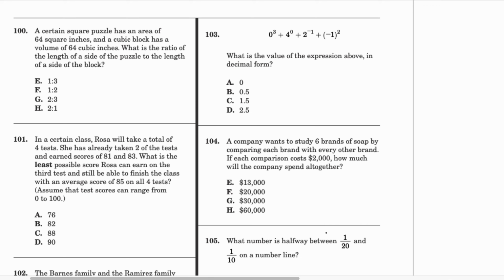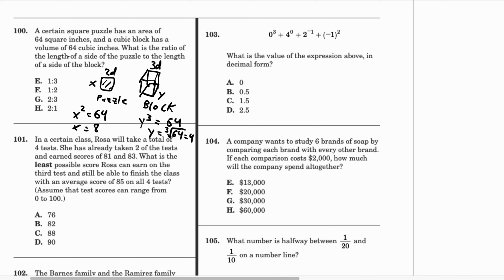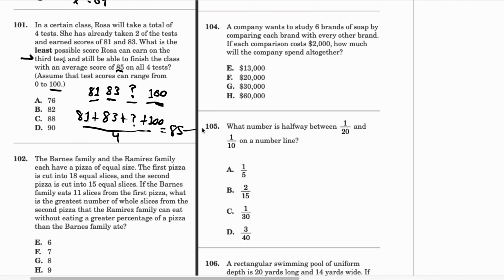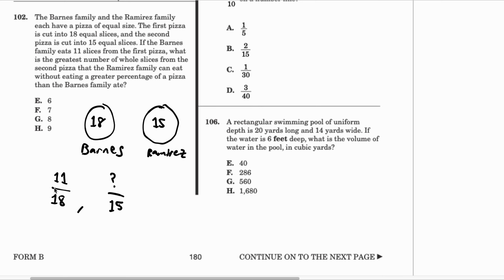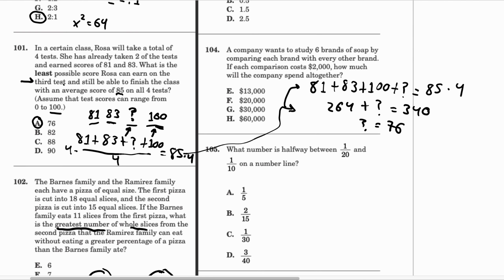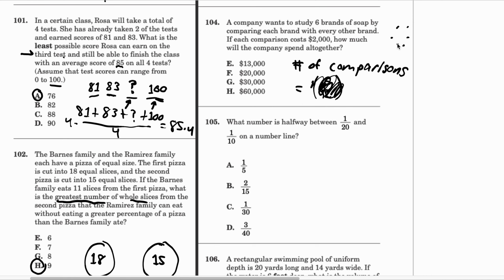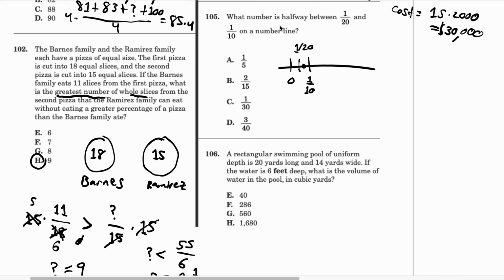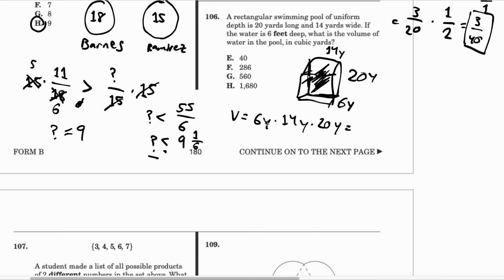NYC SHSAT Practice Test 2019-20 -- Math (Part 7)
A walkthrough of the math section of the official NYC practice test for 2019-20.